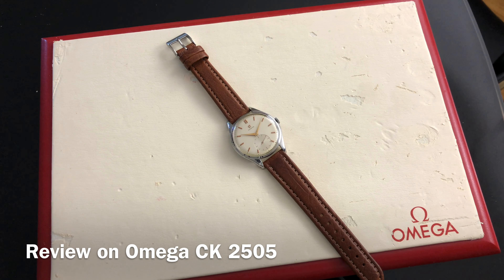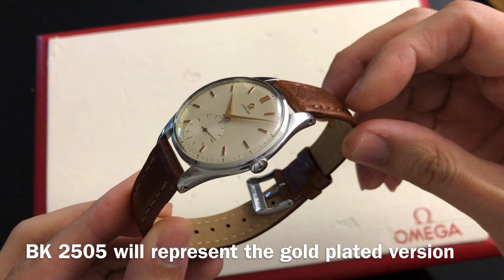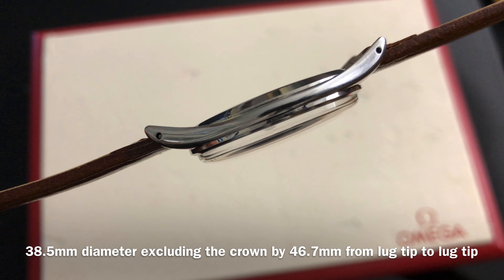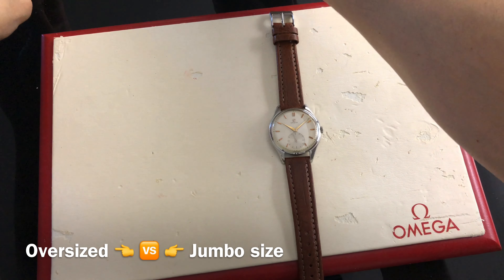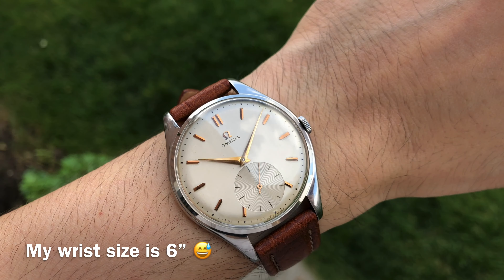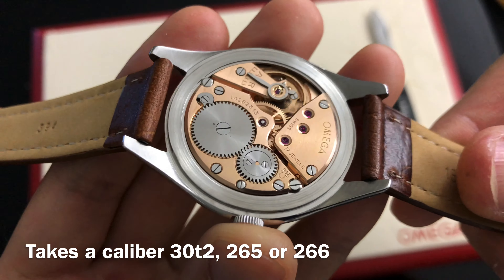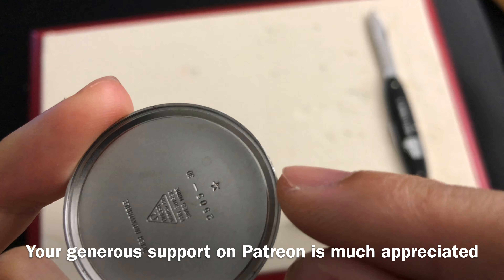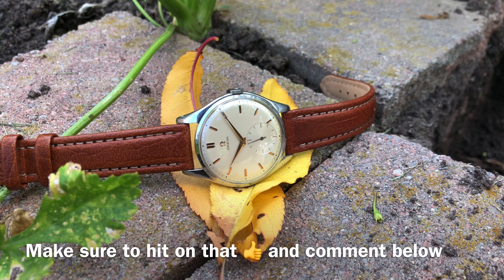THINGS YOU SHOULD KNOW PRIOR TO BUYING A VINTAGE JUMBO SIZE OMEGA - CASE MODEL CK 2505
If you find this video helpful, can always do an one time support by buying me a coffee

This video will review Omega case model CK 2505.  This is one of the most popular vintage Omega Jumbo size case model.  But why is it so rare to come across one in such great shape?